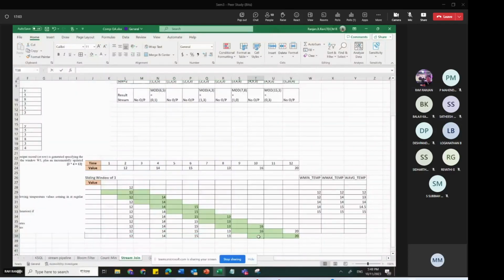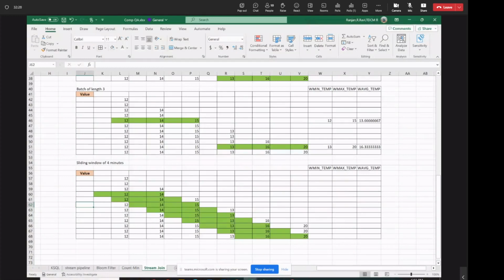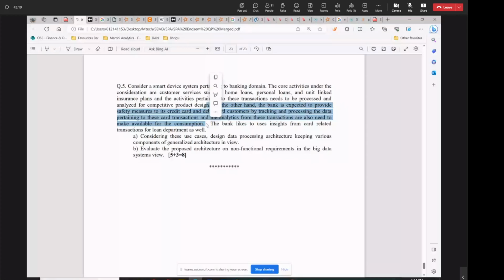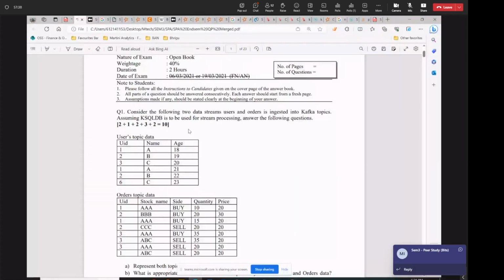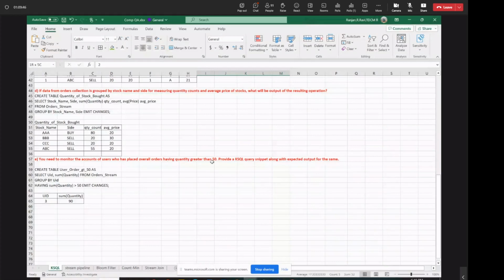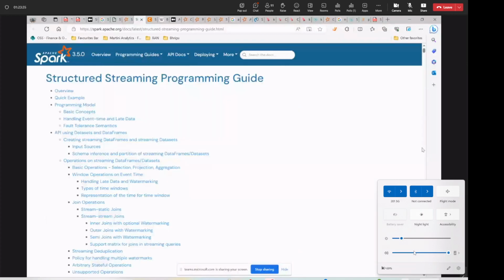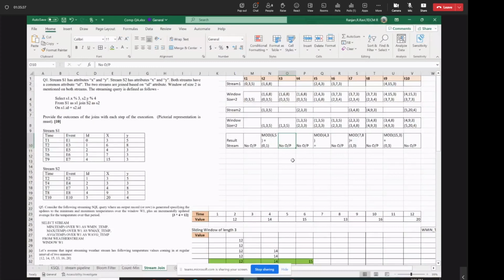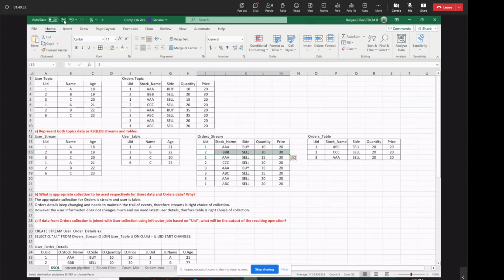2023 10 11 16 17 59 MTech Peer SPA Ravi n others